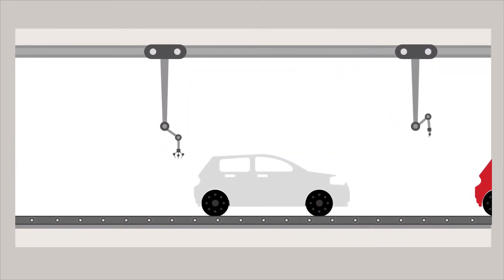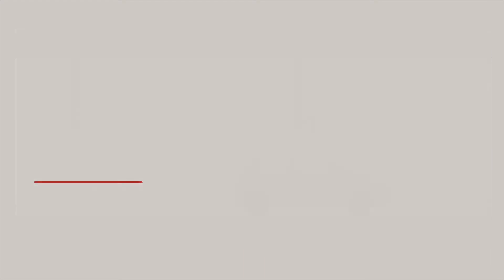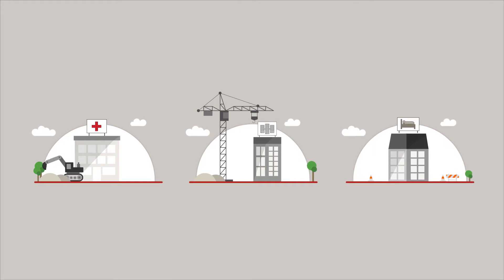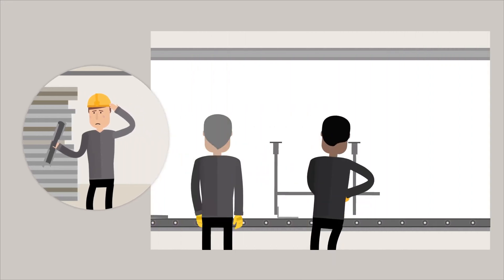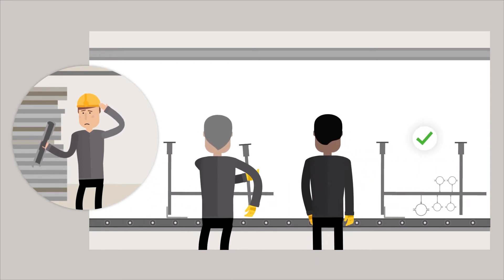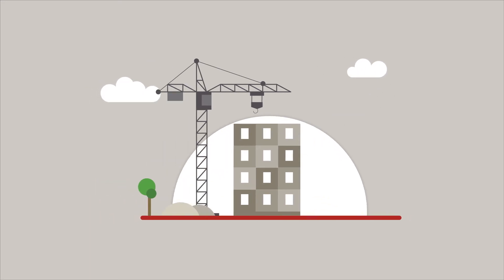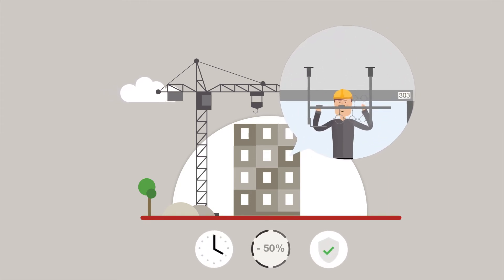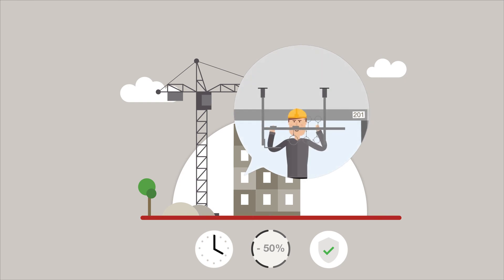BIM - Pre-fabrication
BIM with Hilti